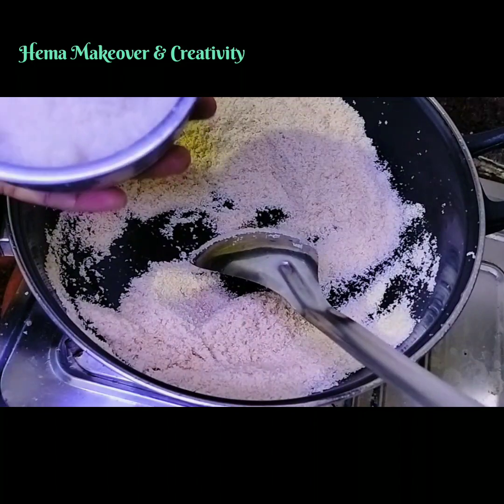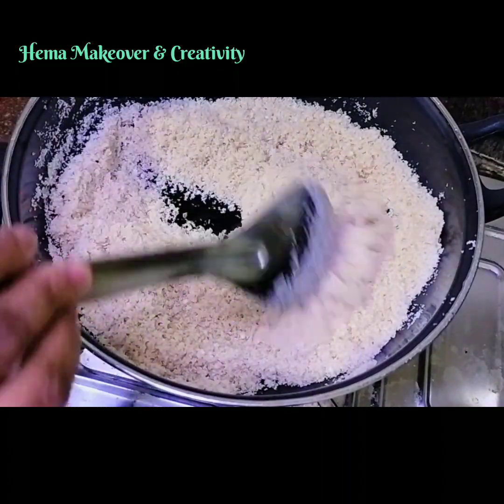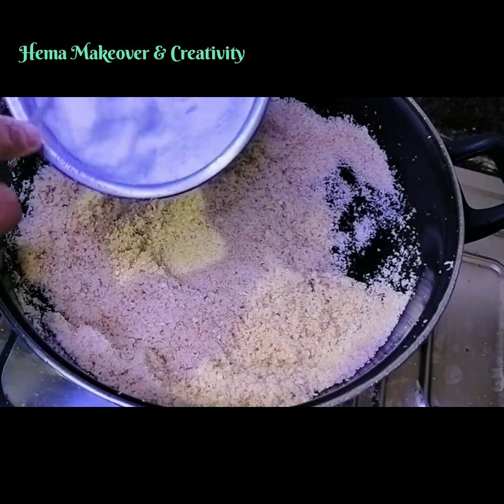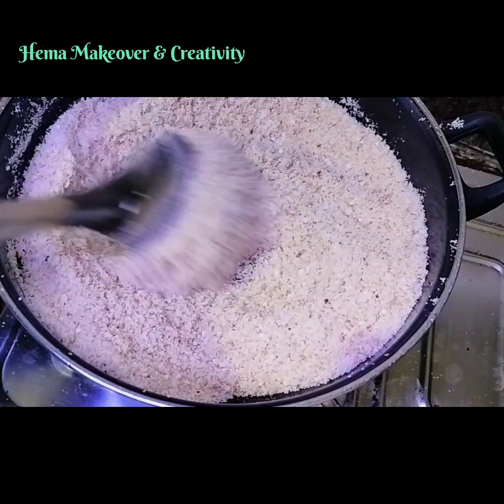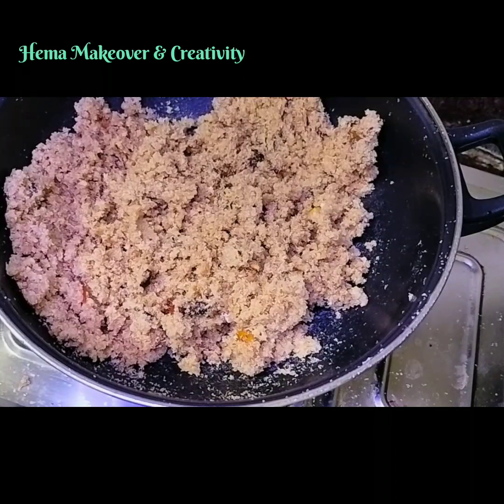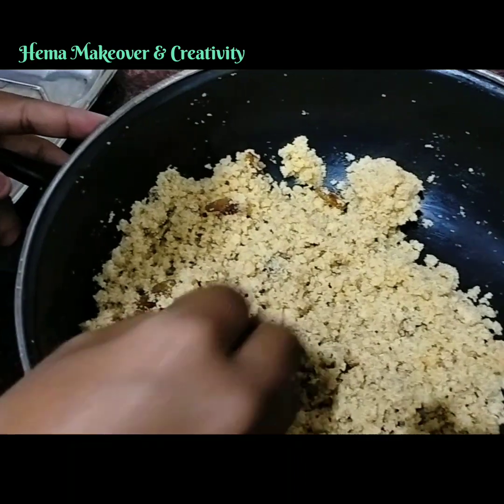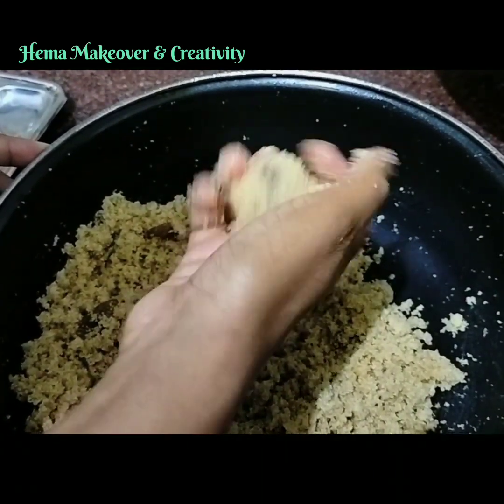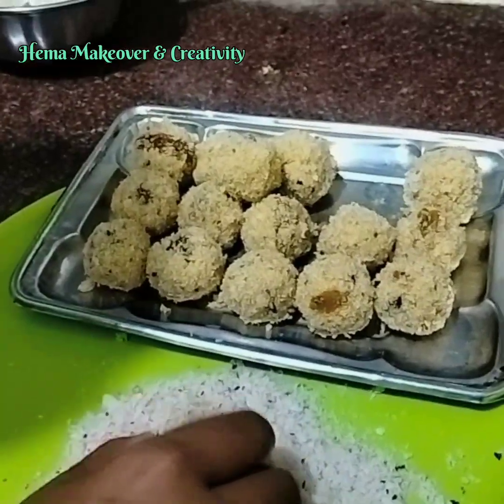Rava Laddu || desserts || sooji Laddu || Quick Indian sweets || Soft Rava Laddu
Rava Laddu || desserts || sooji Laddu

Quick sweet recipe made with few ingredients.
Simple and easy Festival sweet recipe.

Ingredients:
🔹 Fine sooji - 1 Cup
🔹Dry coconut -1 Cup
🔹 Powered sugar - 1 Cup
🔹 Milk - 1 small glass

yummy & taste Rava Laddu

Hema makeover & creativity ☺️

please do like ✅ share ✅ comment ✅